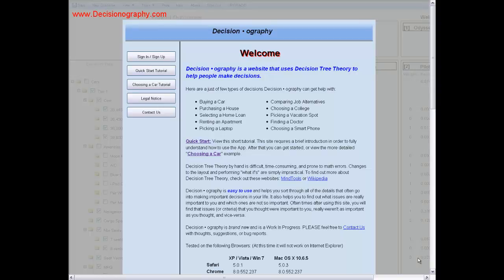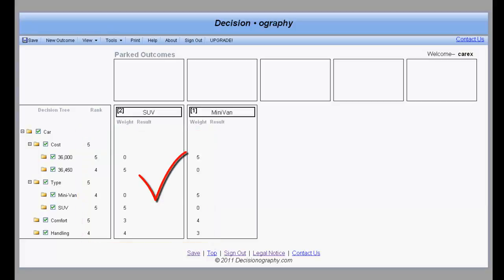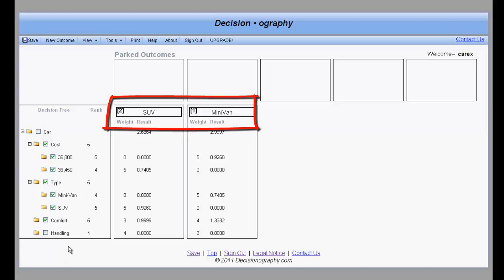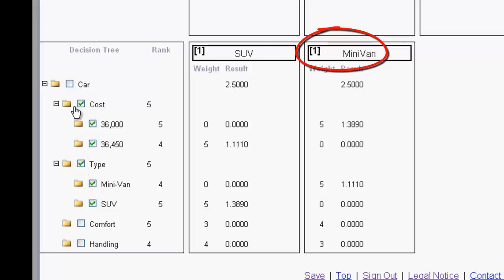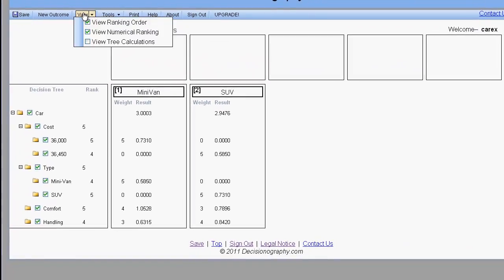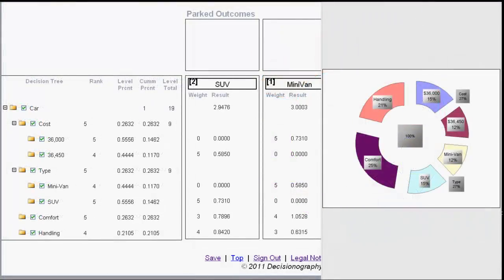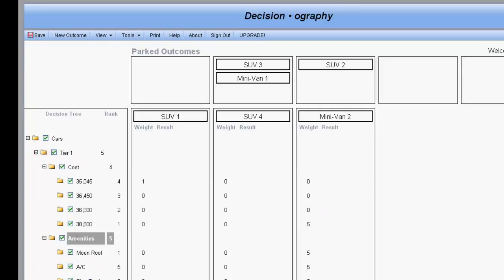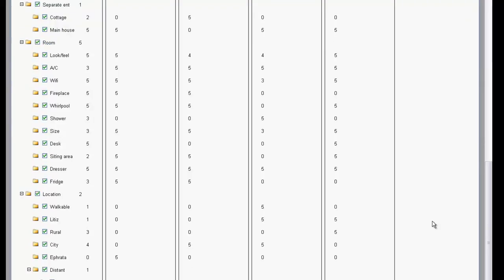Decisionography Tutorial 2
Decision • ography is a website that uses Decision Tree Theory to help people make decisions.

View this Tutorial on how to use the Application

Here are a just of few types of decisions Decision • ography can get help with:

Buying a Car
Comparing Job Alternatives
Purchasing a House
Choosing a College
Selecting a Home Loan
Picking a Vacation Spot
Renting an Apartment
Finding a Doctor
Picking a Laptop
Choosing a Smart Phone